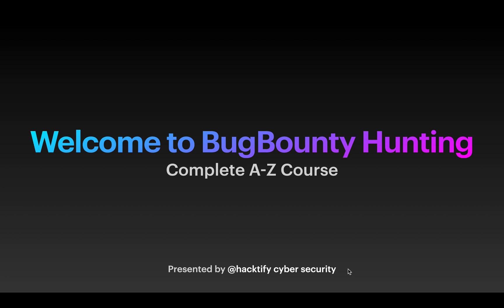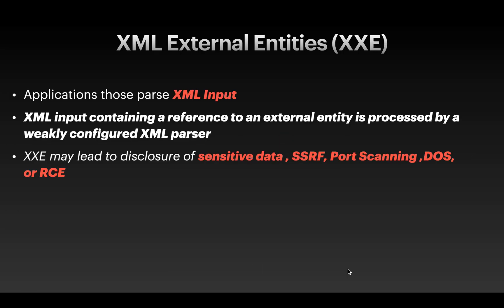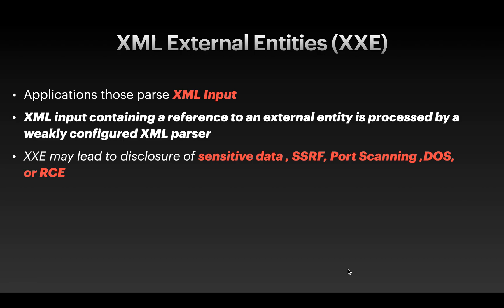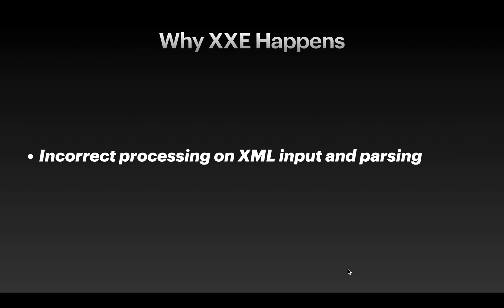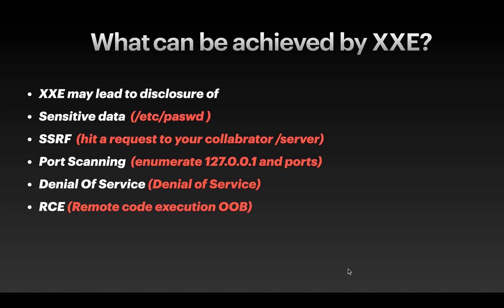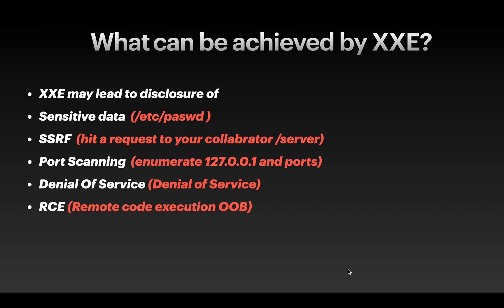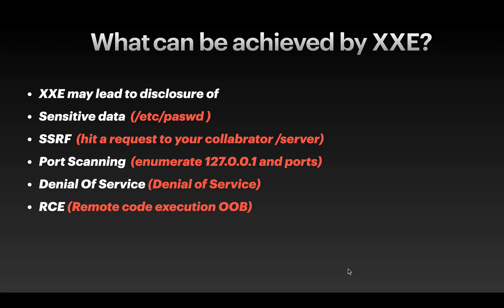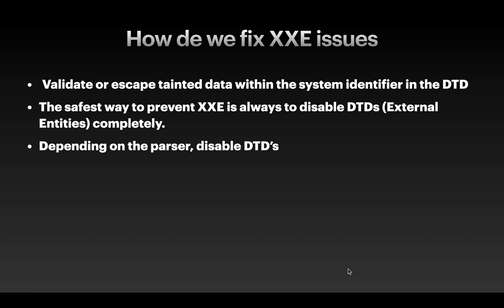4 OWASP : XXE | Bug Bounty | Penetration Testing | Ethical Hacking for Beginners Crash Course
In this crash course, you will learn about methodologies for Ethical Hacking, Penetration Testing & Bug Bounty Hunting. This crash course will start from basics to advance which will help you develop essential skills important for the Security Industry.
All the attacks are performed on a simulated and controlled environment.

Get the Full Course here :
learn.hacktify.in